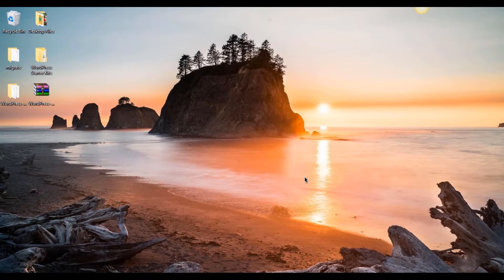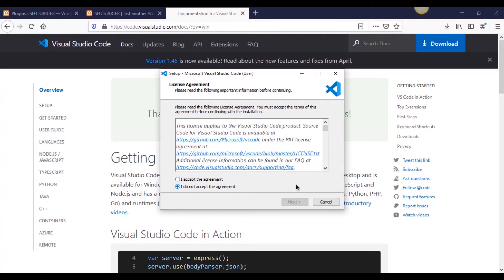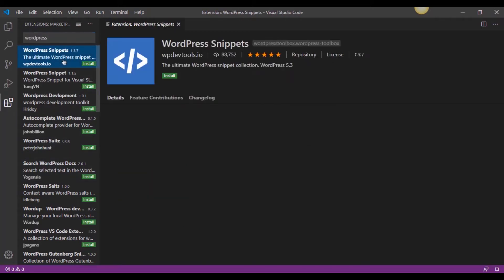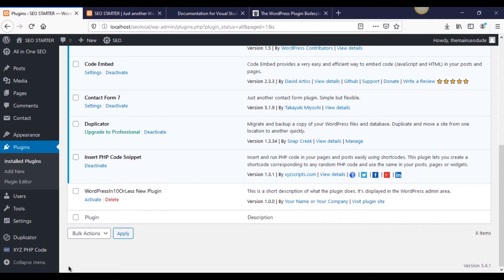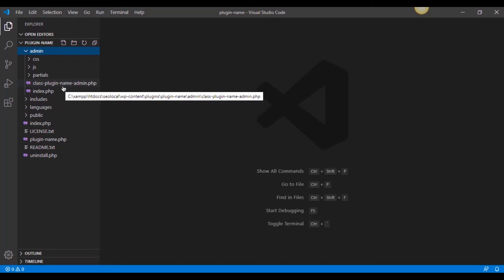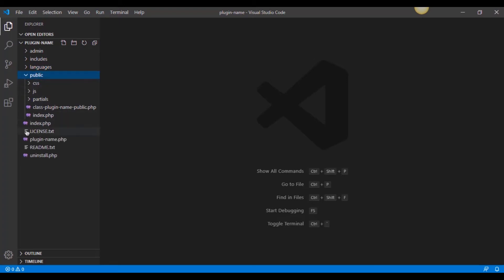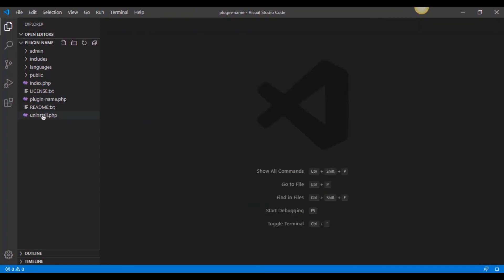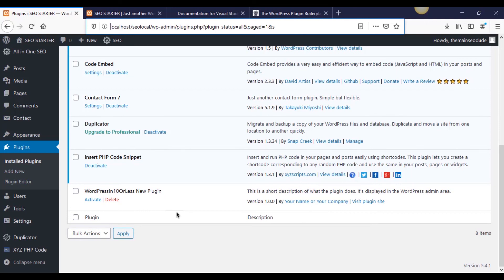Set Up Visual Studio Code and Get Ready - WordPress Plugin Development 2020 [part 3]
Set Up Visual Studio Code and Get Ready

WordPress Plugin Development 2020 [part 3]

In this WordPress plugin development tutorial we focus on installing Visual Studio Code, and then setting up our design environment. With Visual Studio Code, we can use extensions to autocomplete our WordPress syntax and make development much faster.

We can also set up our folder system so that we stay only in the plugin files itself. This will also keep us organized and focused as we develop our plugin. After our design environment is setup we will start playing around with getting our plugin basics setup, as well as registering some new classes and hooks. Stick around.